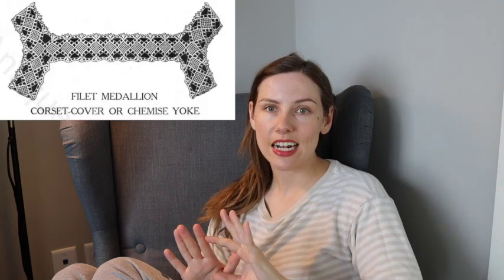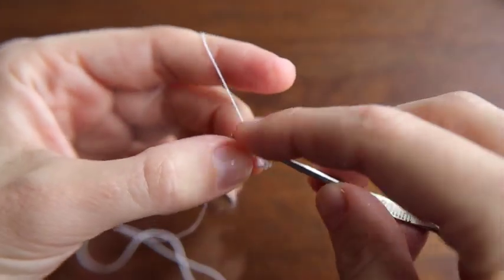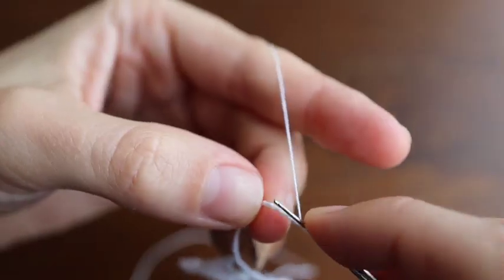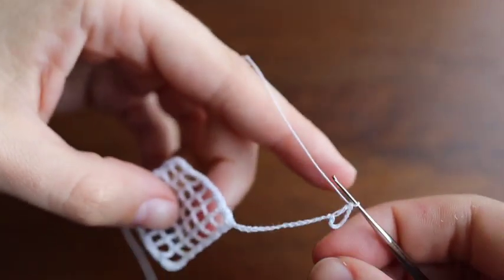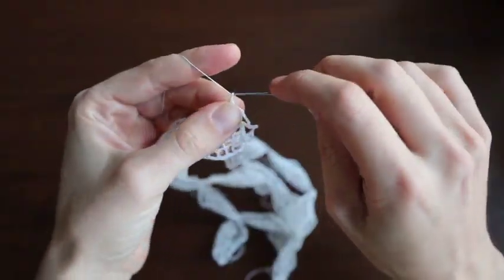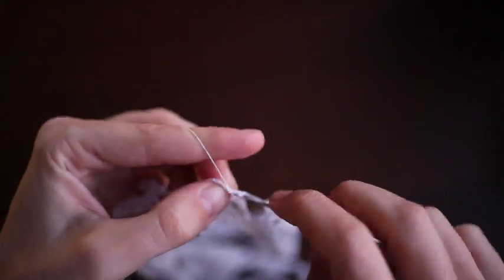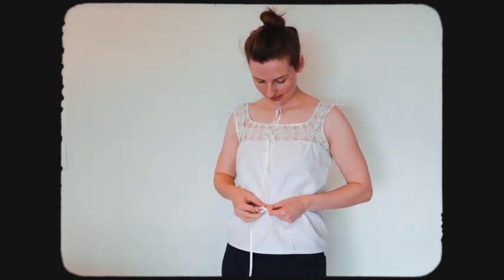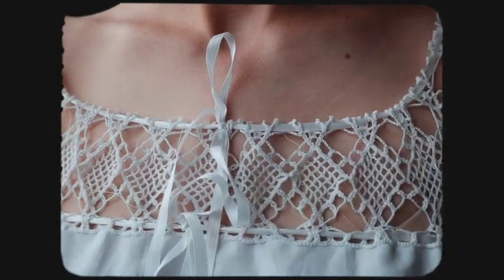Crocheting an Edwardian corset cover for my summer wardrobe || Historical crochet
I love the look of antique crochet yokes and making one to wear for myself was tedious, but I now get to wear it all summer!

Magnifying lamp